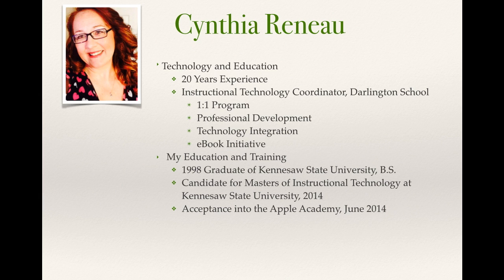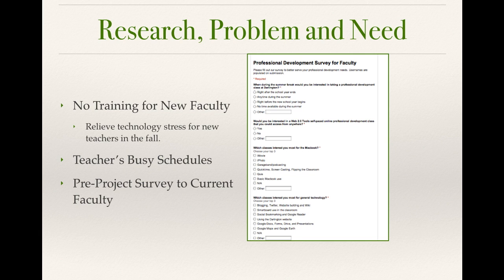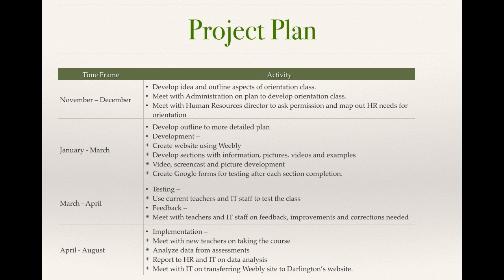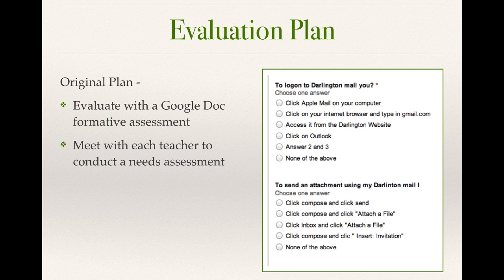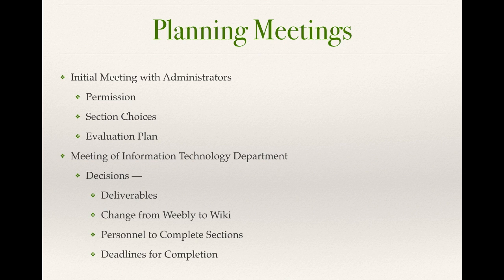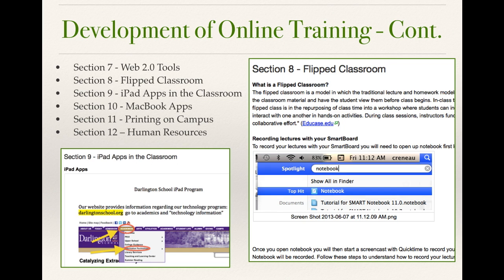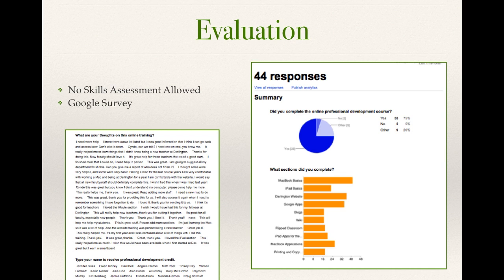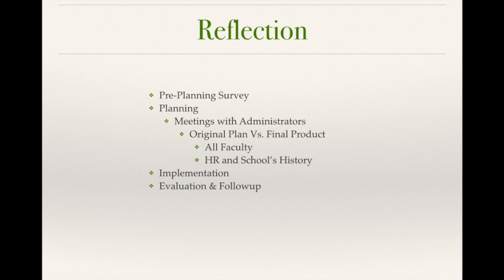Capstone - Instructional Technology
Capstone - Instructional Technology. Kennesaw State University